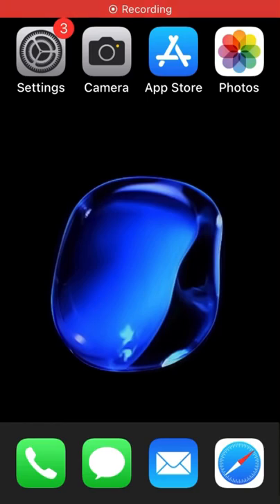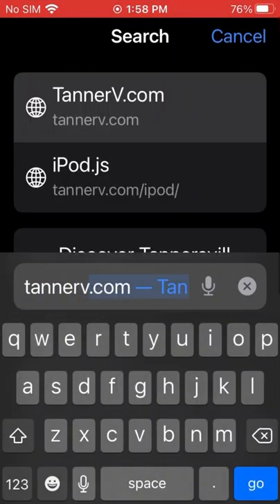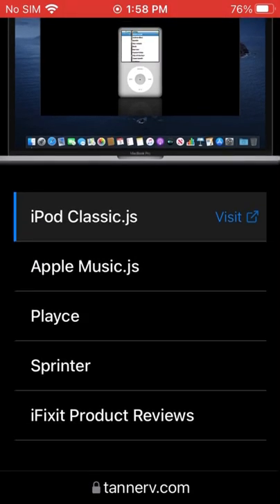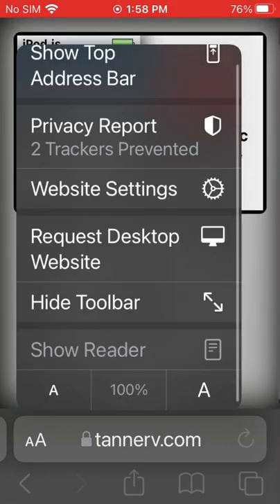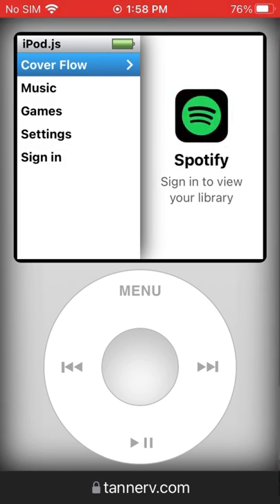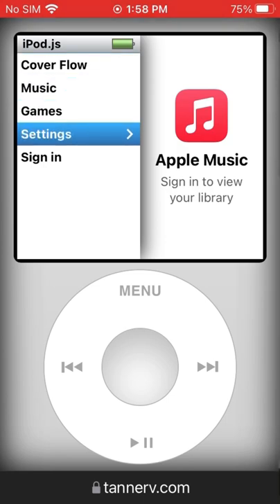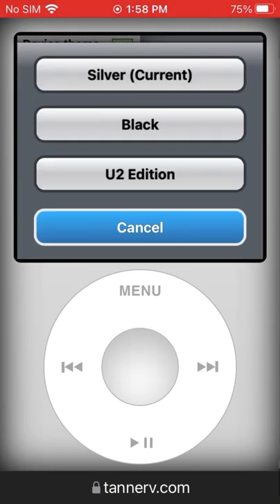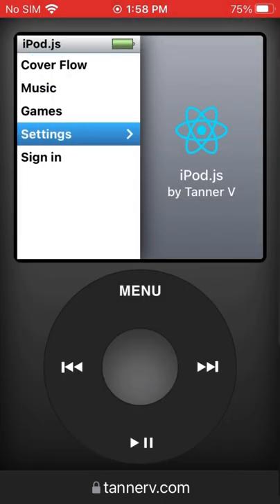How To Turn Your iPhone Into An iPod Classic!